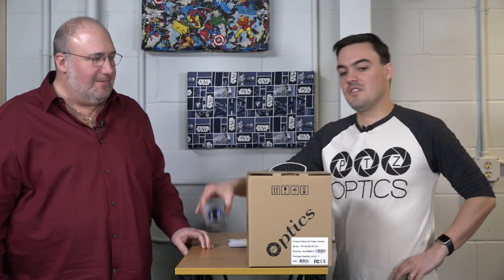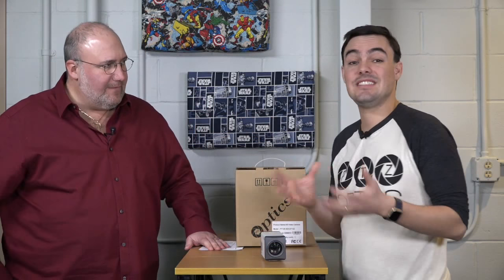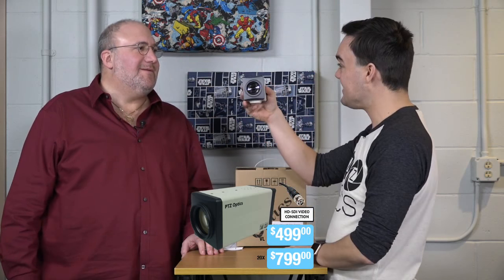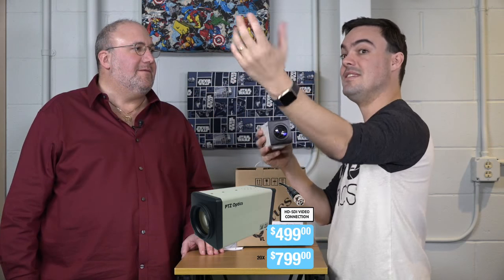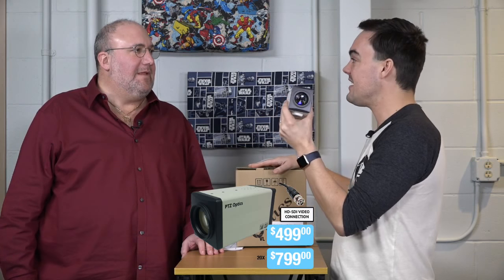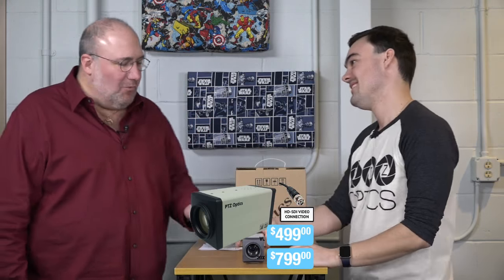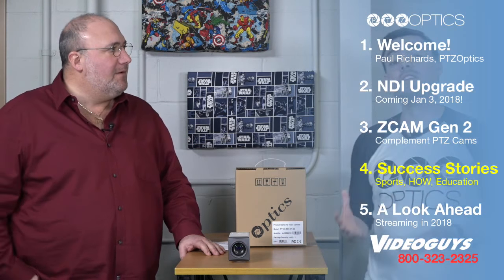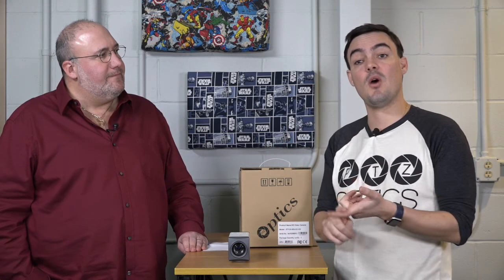PTZOptics News Day 2sDay Live with Paul from PTZOptics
Videoguys News Day 2sday Episode 12: PTZOptics

This week's Videoguys News Day 2sDay live webinar features Paul from PTZOptics.  Paul with our host Gary goes over various points with PTZOptics' current state of affairs as well as what's to be expected in 2018.  We also spend time talking about the NDI Upgrade coming in January as well as a closer look into PTZOptics ZCam's and the outlets in which PTZOptics products can best make an immediate impact.  Don't forget to go to our YouTube page for our product spotlight videos as well as tune-in live every Tuesday at 2pm for all of our weekly live webinars.

For more information on the PTZOptics NDI Firmware Upgrade

To find out more about all of our great products check oiut Videoguys.com